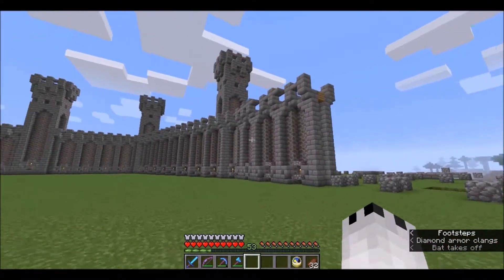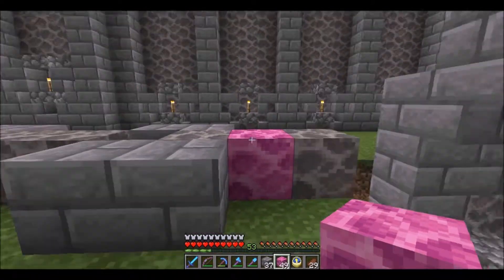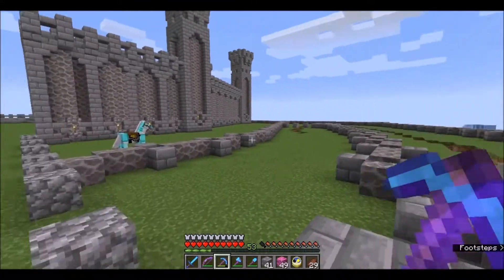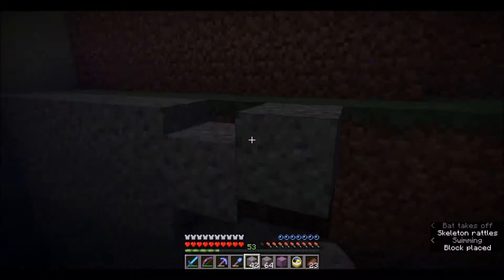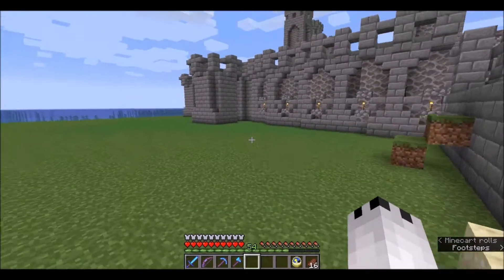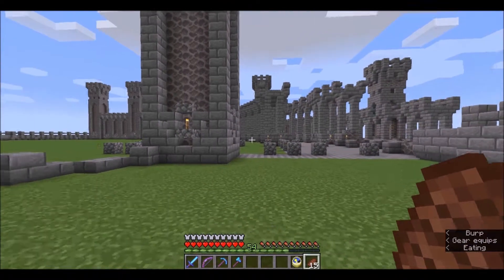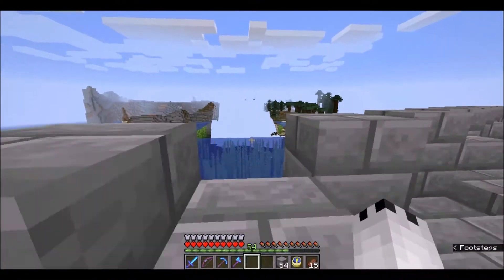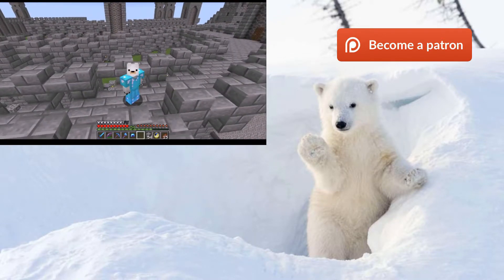Minecraft: HUGE Castle Additions! Nearly Done! Resilient 2 SMP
Resilient With Wintertooth100!

A typical Let's Play series of Minecraft v. 1.13 on a Multiplayer server with some new friends. I'm joined by a new group of youtubers, so that's neat. Basically an MMO.
Together we're going to build an XP farm, automated crops, villager breeders, experiment with redstone, commands, functions and of course create EPIC builds!

            Streams - Sunday 8AM (PDT)
                              Tuesday 6PM (PDT)

Resilient!